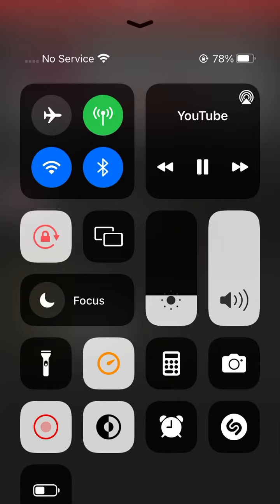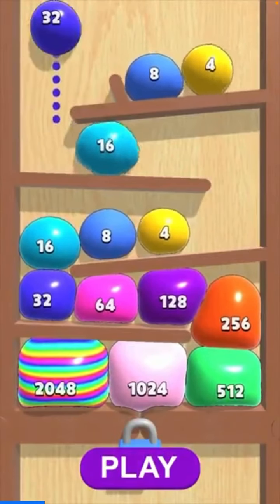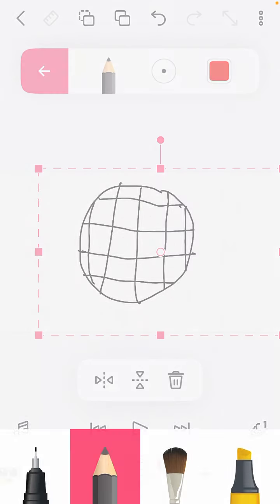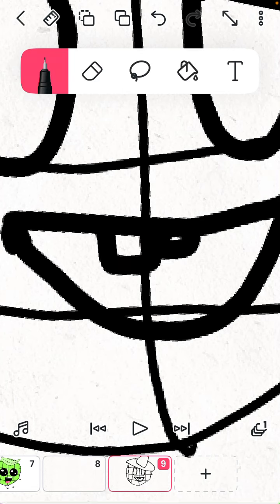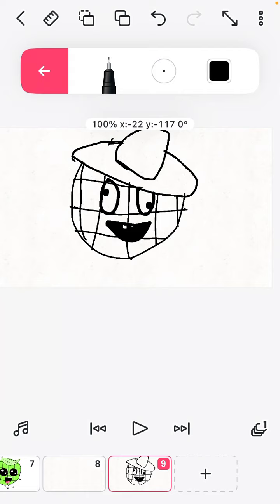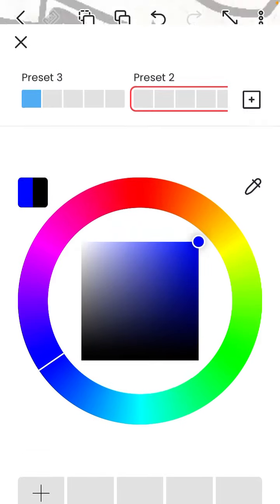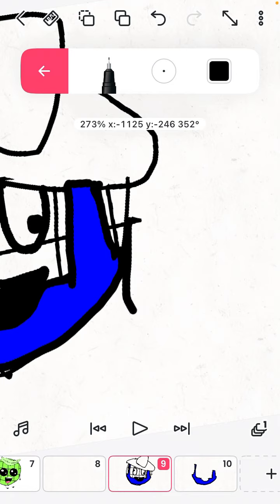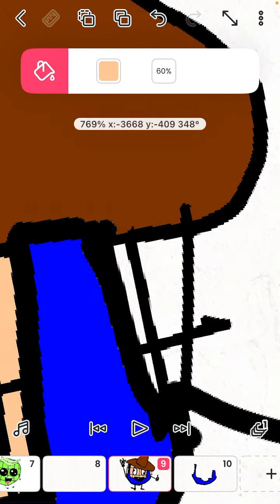avf (ep 3) (flamingo V2)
ye